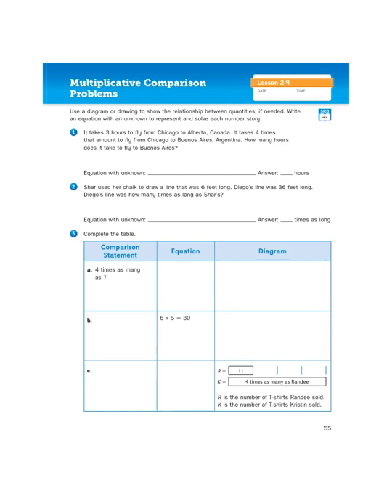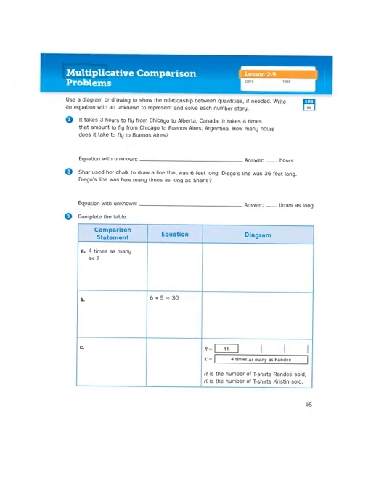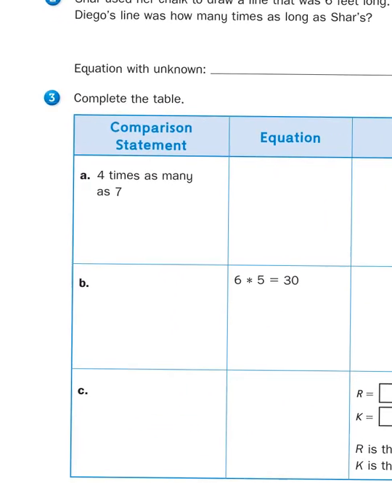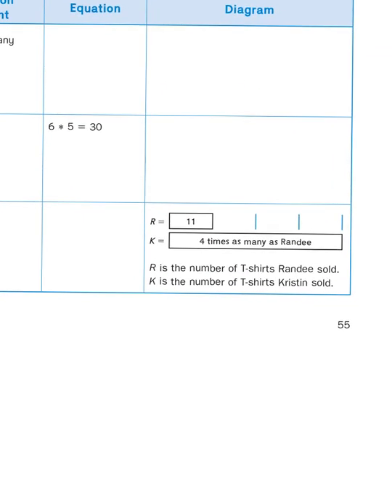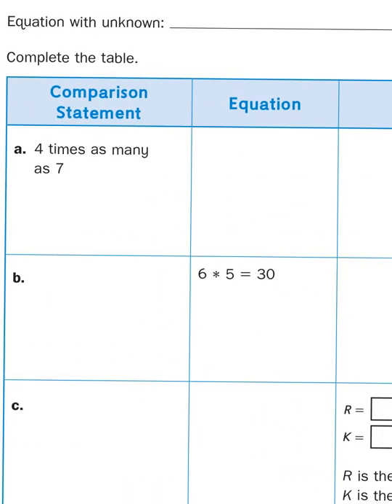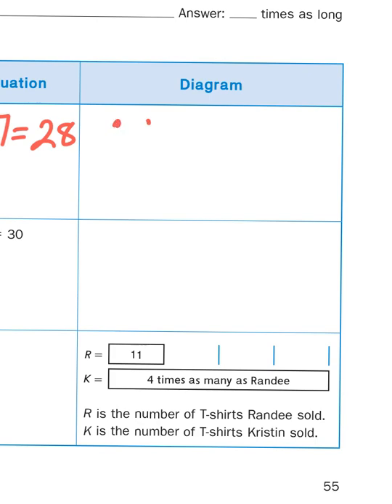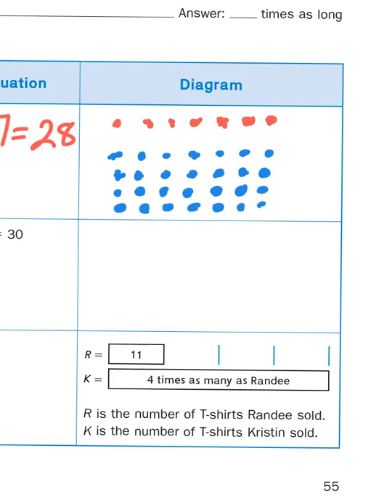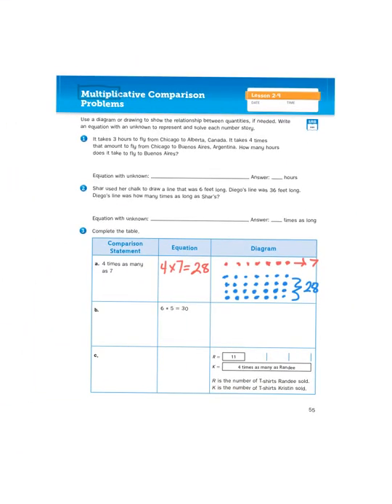Everyday Math, 4th Grade, Math Journal 2.9 "Multiplicative Comparison Problems" page 55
More multiplicative fun from your mathematicative teacher.